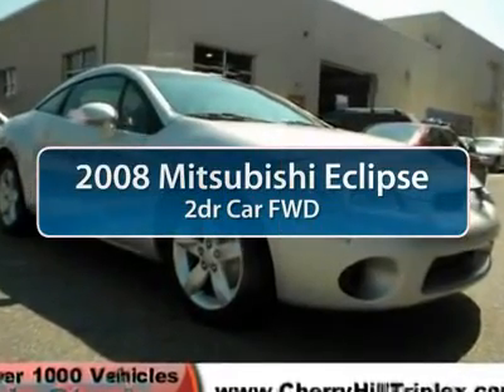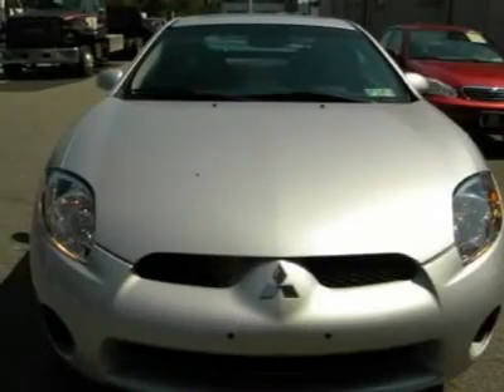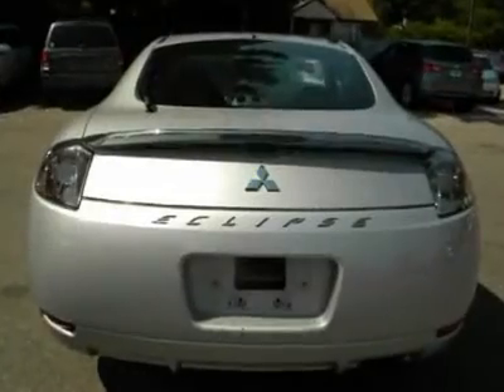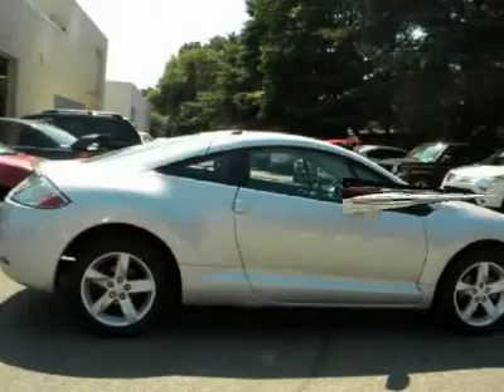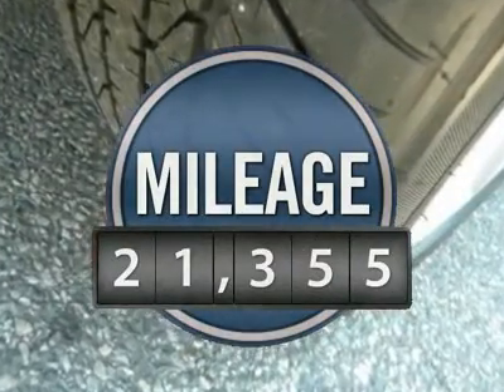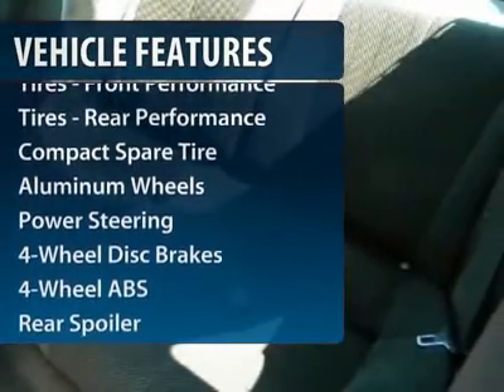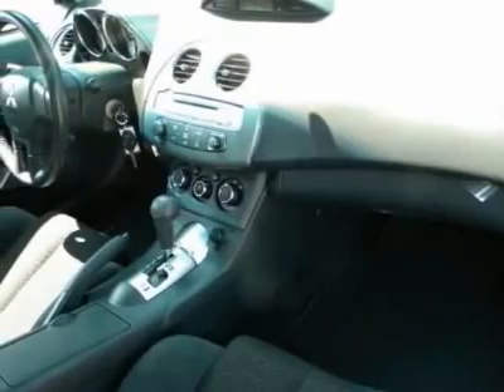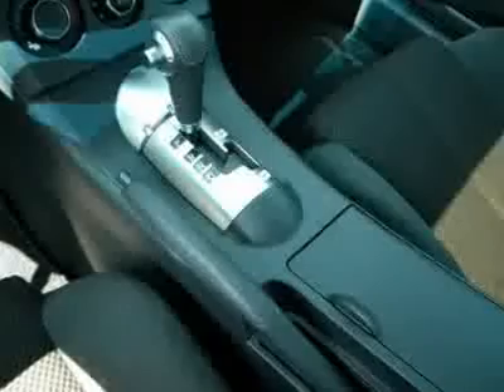2008 MITSUBISHI ECLIPSE Cherry Hill, NJ 03878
2008 MITSUBISHI ECLIPSE Cherry Hill, NJ
Stock #03878

You'll love this 2008 Mitsubishi Eclipse. This is a car you'll want to take home. With 21355 miles, it features  transmission and an exterior color of Liquid Silver Metallic. Call us and be the first to open the car door today!